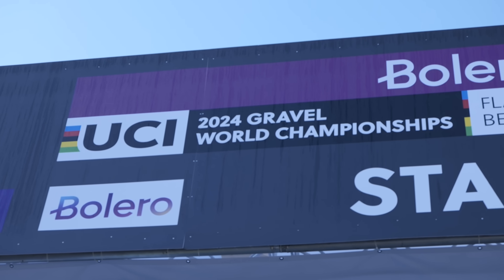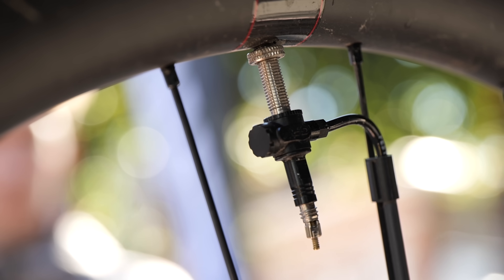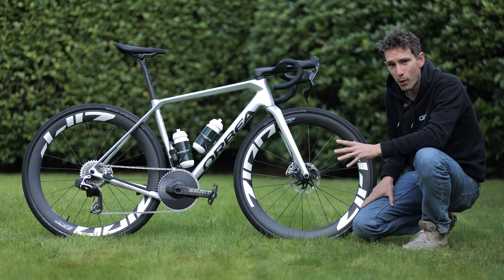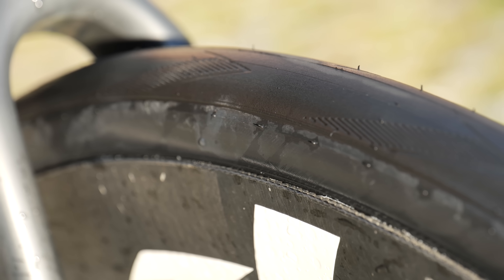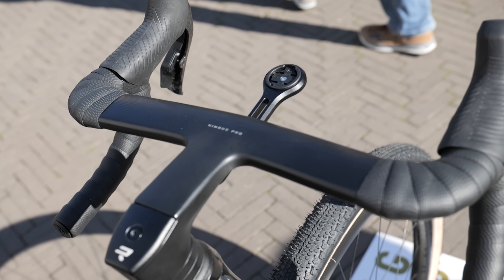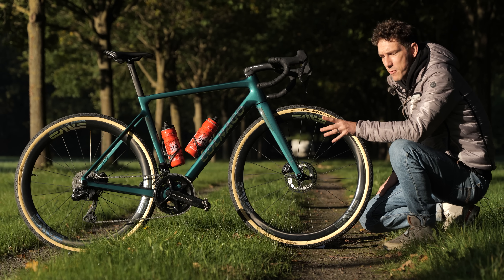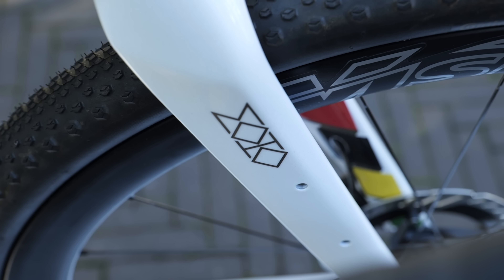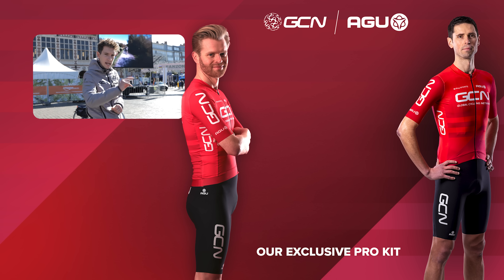The Hottest New Tech At Gravel World Champs 2024!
Si heads to the 2024 Gravel World Championships to explore the hottest tech at the expo and chat with pros about their gravel setups. From GRAVAA’s adaptable tire pressure system to custom setups like Matej Mohorič’s Merida, discover the latest from Orbea, Canyon, and more.

00:00 Hot Tech Gravel World Champs
00:20 GRAVAA adaptable tyre pressure system
02:04 Orbea Terra
03:13 CANYON Grail CFR
04:13 Ridley ASTR RS
05:36 Homemade Frame Bag
06:04 Gravel G4-X Colnago
07:18 Matej Mohorič's Merida custom painted
08:08 Conclusion | Good luck Si 🤞

Underground Moments - Cushy
Broken Record - HATAMITSUNAMI
Do the Tango - Andreas Dahlback
Get Me Some - Andreas Dahlback
Slap That - White Drift